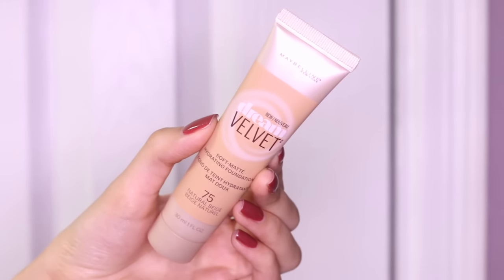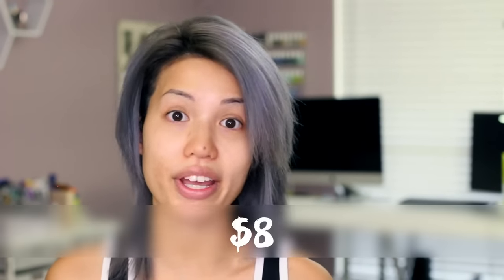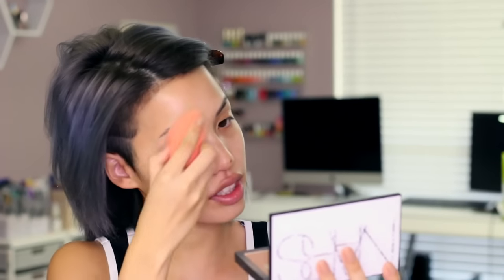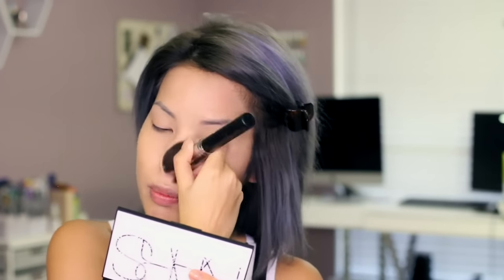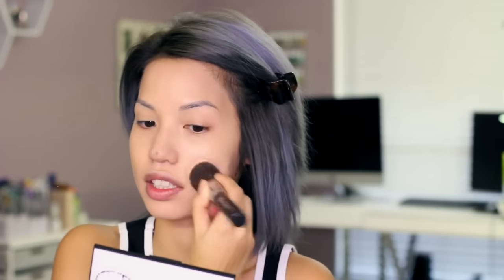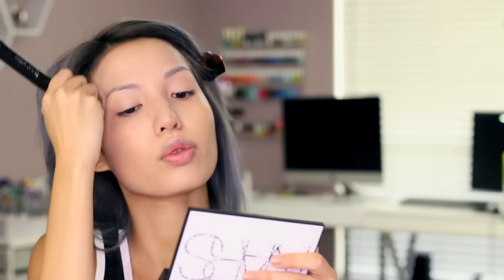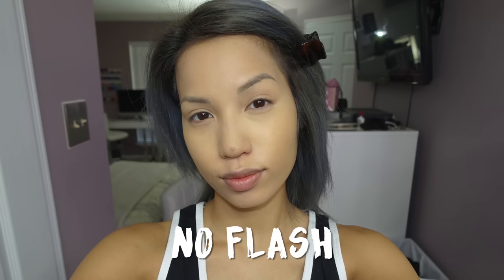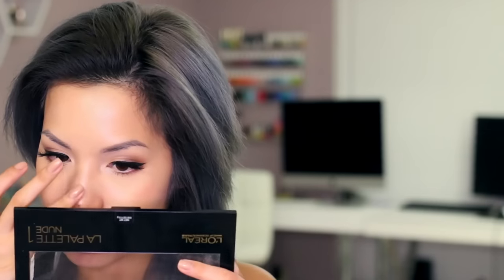BRAND NEW | MAYBELLINE DREAM VELVET FOUNDATION REVIEW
*It was on sale for $8 but usually will retail for $10-13.
↑ THUMBS UP IF YOU ENJOY THESE REVIEW VIDEOS! ↑

➡ MY SHADE COMPARISSONS: (I have slightly oily skin with acne scars)
Covergirl Stay Luminious in Medium Beige
Nars Sheer Matte Strombolli
MAC NC30
Everyday Minerals Buttered Tan
MUFE HD Foundation #127
Covergirl Nature Lux 325
Neutrogena Healthy Skin Foundation in Natural Beige
Revlon Colorstay Whipped Foundation #320 Warm Golden
Garnier BB Cream in Light Medium
L'Oreal Magic BB Cream in Medium
Fairydrops BB Cream in Ochre
L'Oreal Magic Nude Liquid Powder in 320
Shu Uemura Lightbulb Foundation in 564
○ SNAPCHAT ME! @saaammage